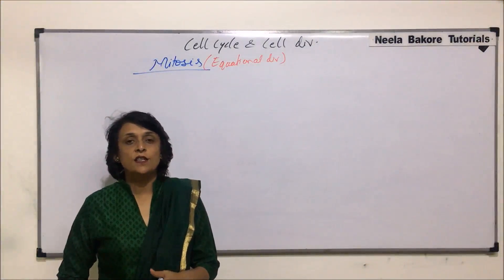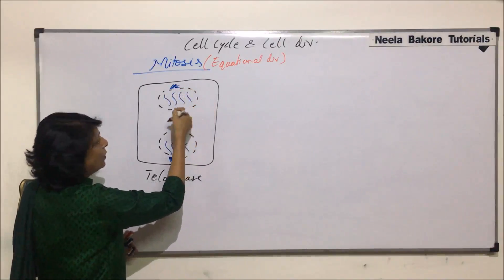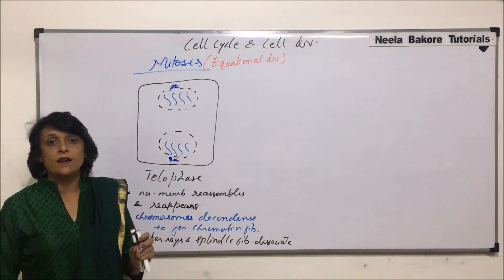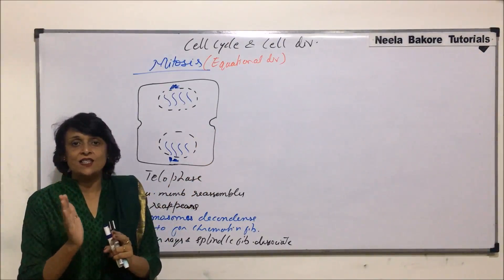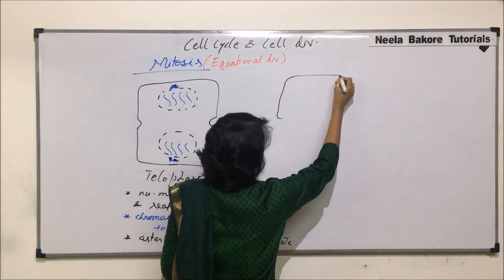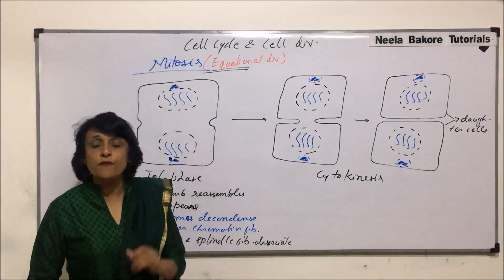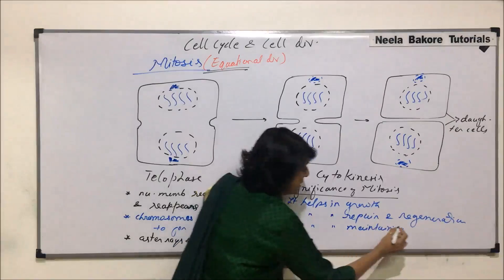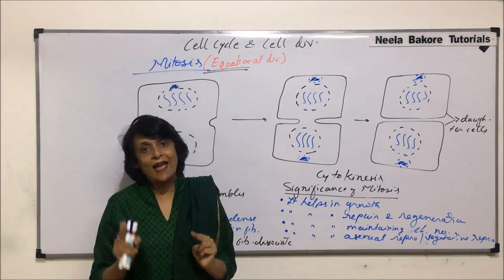Cell Cycle & Cell Division | NEET | Mitosis - Part 3 | Neela Bakore Tutorials